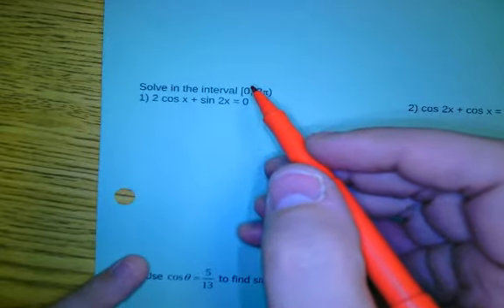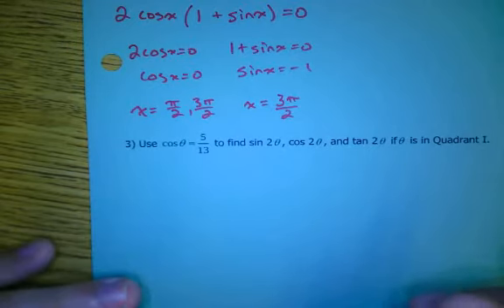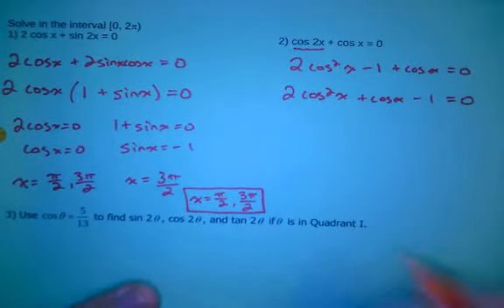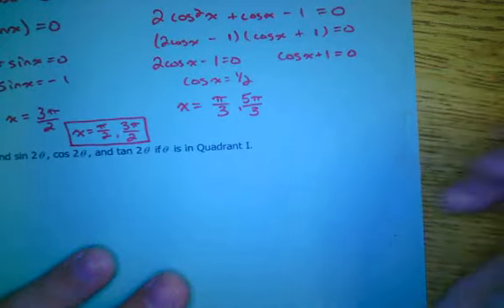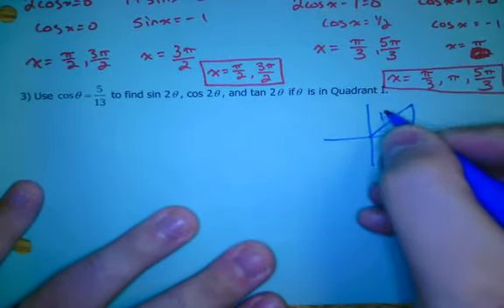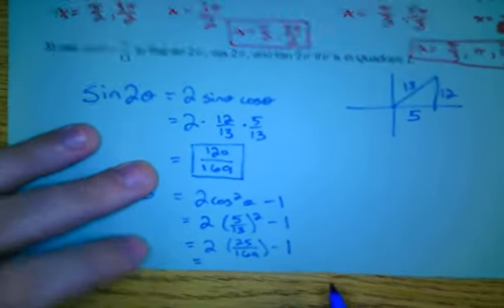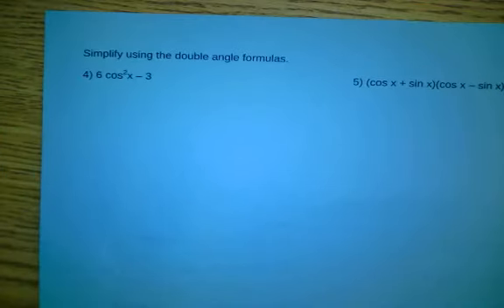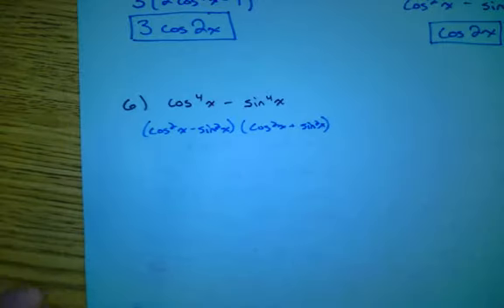PAP Pre-Calc: Double Angle Trig Identities